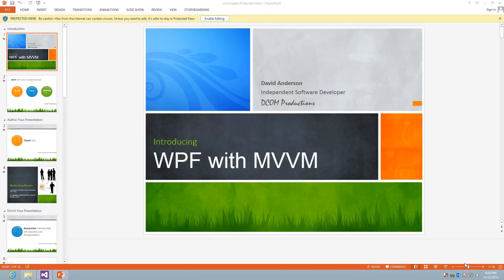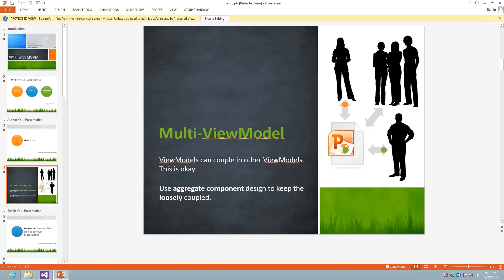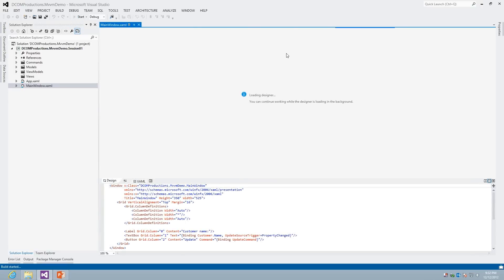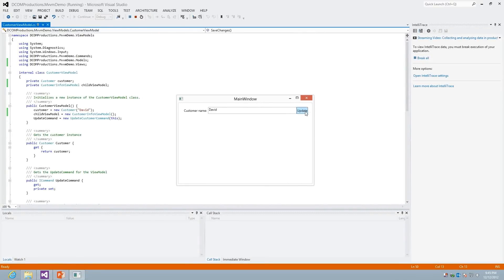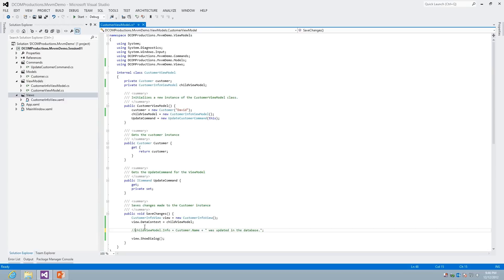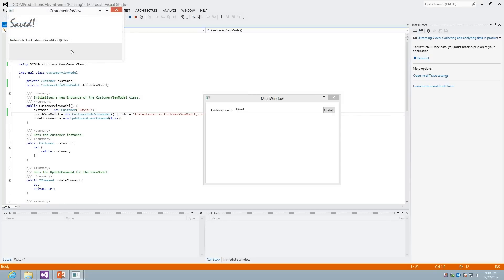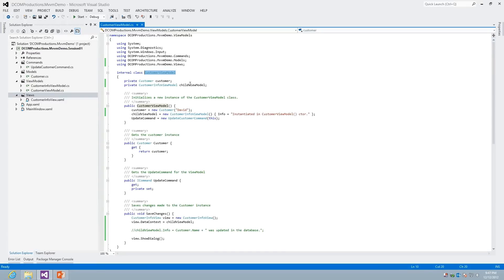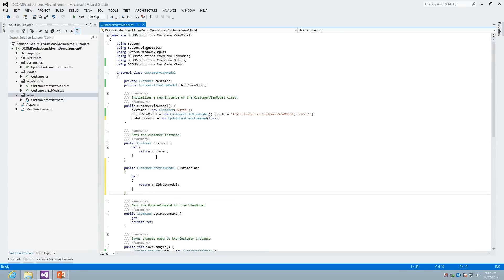Multiple WPF Views and View-Models using MVVM in C#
How to implement multiple WPF views and view-models using MVVM in C# using some basic fundamentals for better code.